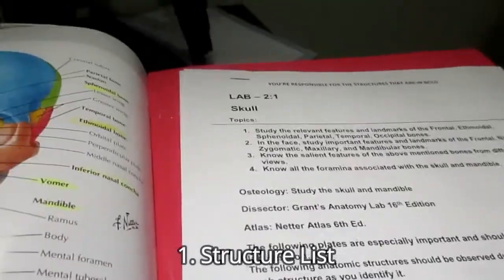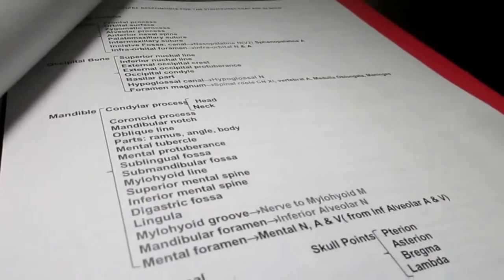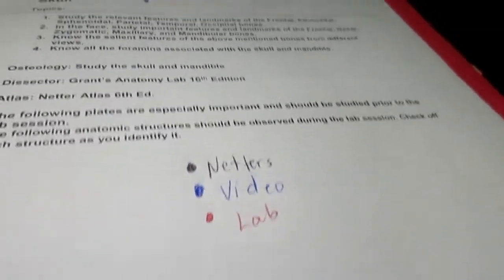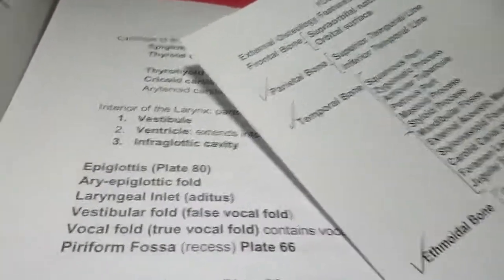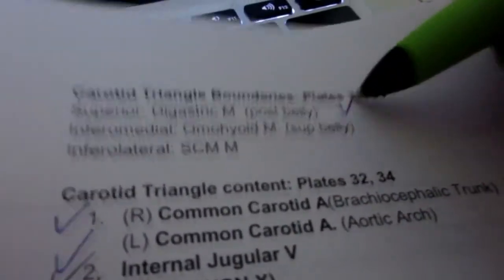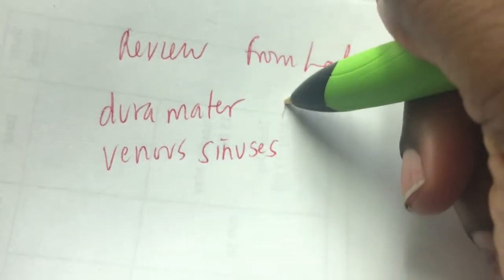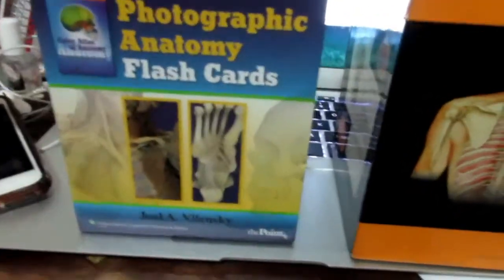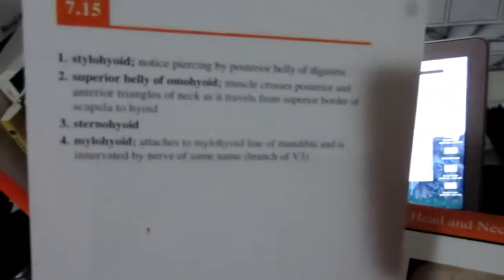5 WAYS TO ACE YOUR ANATOMY PRACTICAL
These are 5 ways that I recommend studying Anatomy in order to ace all of your practicals.
Helpful for nursingschool

Anatomy Resources Below:

Netter's Atlas
Netter's Flashcards
Rohen's Flashcards

I would like to welcome you to my channel and I invite you to subscribe to my channel , where I'll chronicle my life as a Dental Hygienist turned Medical student, give study tips, life advice,  and give a snapshot of the life of a  New York City girl
who’s always in F O R M A T I O N 🐝 (CUE* any Beyonce Choreography)